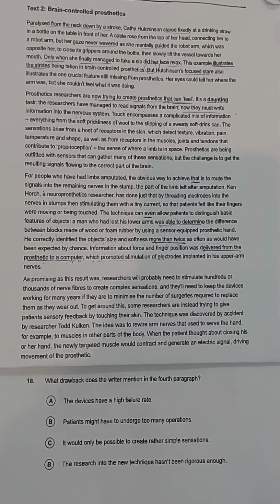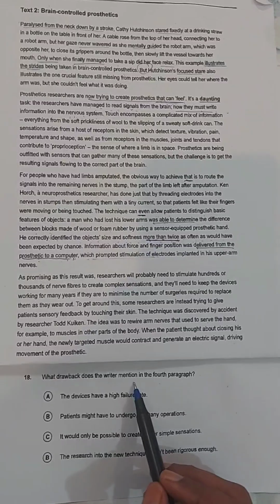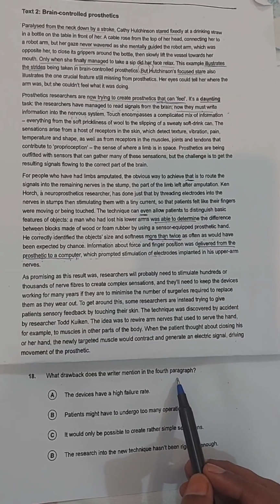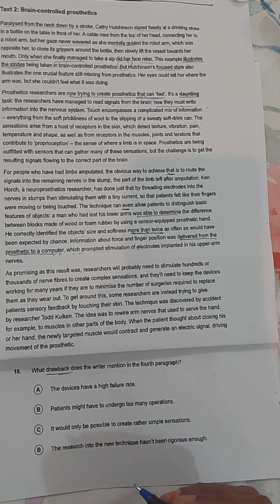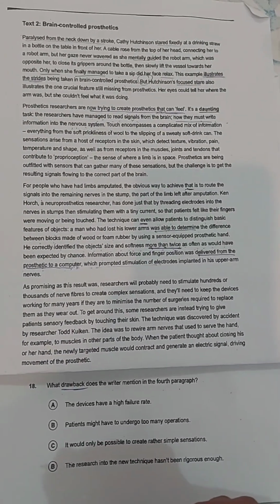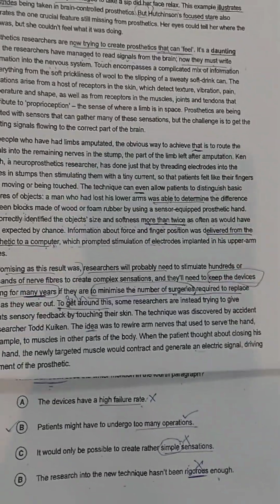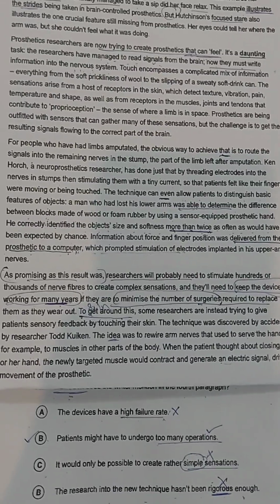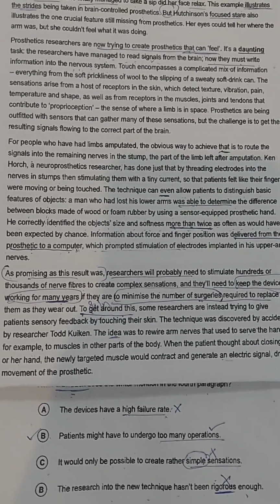(Q18.) Part C - Text 2 Brain-Controlled Prosthetics OET Reading- Handsolved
Step1: Read & understand the question

Step 2: Identify key ideas in the paragraph

Step 3: Scan & Eliminate the distractors